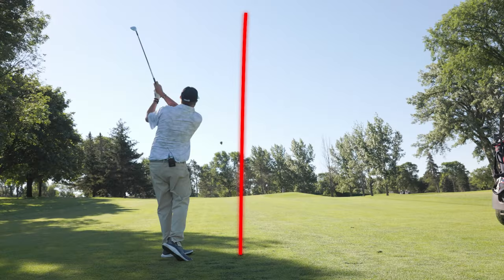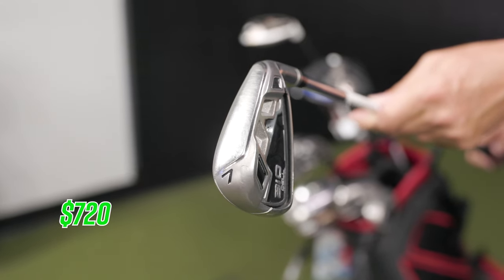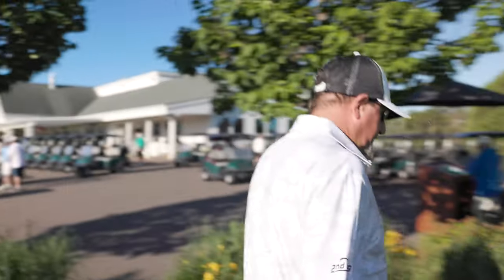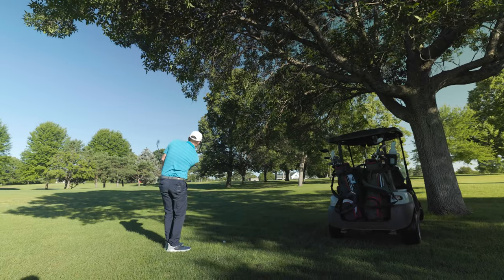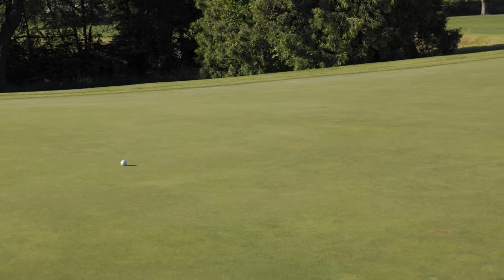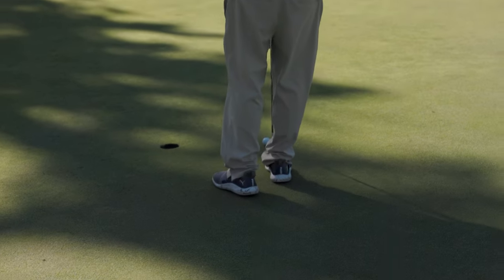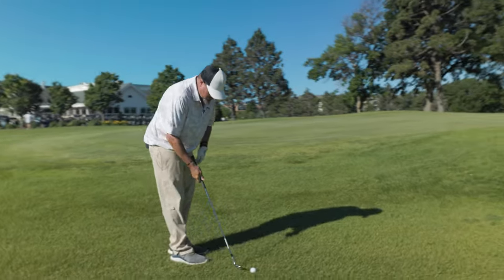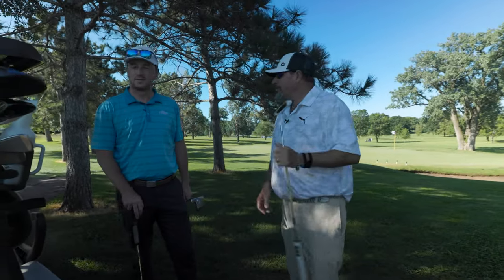$1,000 BUDGET GOLF CLUBS CHALLENGE | Kevin vs Drew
This $1,000 Budget golf clubs challenge features the largest selection of golf clubs in the golf industry at 2nd Swing Golf. The low prices for used golf clubs and the vast selection allow golfers with a budget of $1,000 to build a quality full set of golf clubs for themselves.

0:00 Intro
0:30 Kevin and Drew's $1,000 Sets
7:11 Teeing Off at Green Haven Golf Course

In this video, 2nd Swing's Drew Mahowald and Kevin Kraft take on a $1,000 Budget Golf Clubs Challenge. With the available used golf clubs inventory at 2nd Swing's Minnetonka store, Kevin and Drew build a set of golf clubs for under $1,000 and then take them to Green Haven Golf Course for a six-hole match.